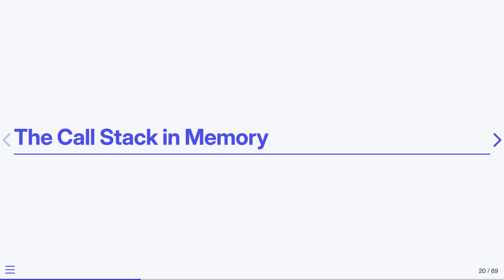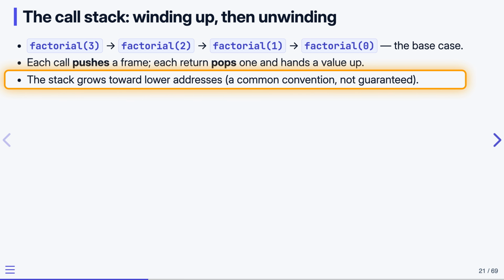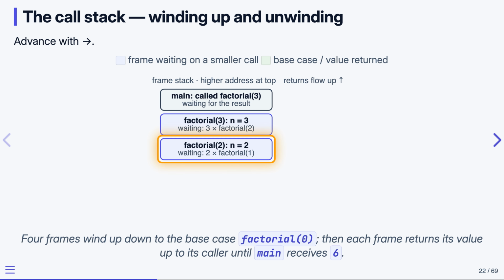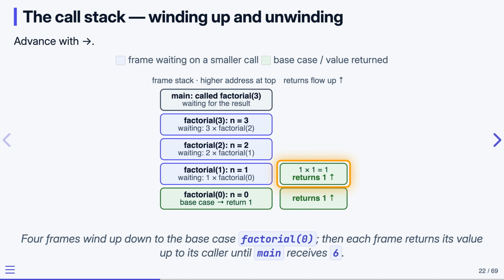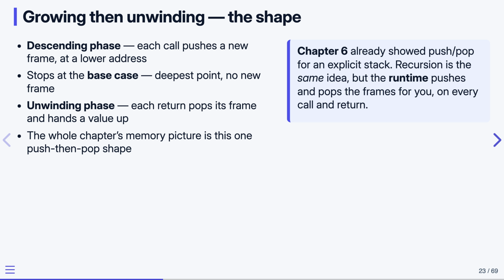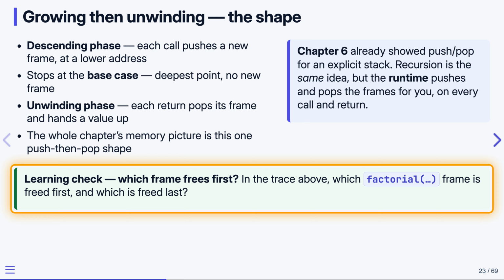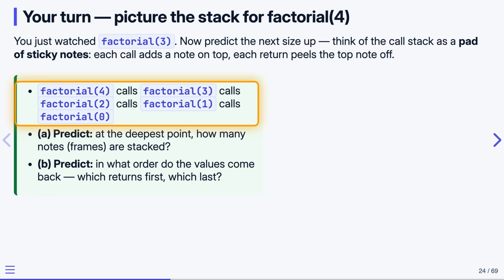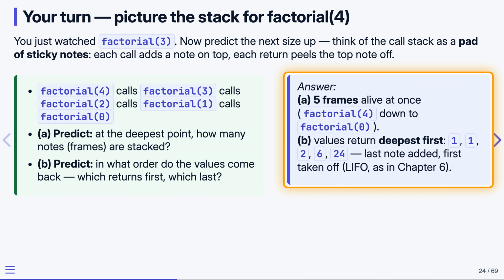Recursion: The Call Stack in Memory — Data Structures in C | 8.5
How recursion actually lives in memory — the byte-level layout behind the abstraction.

We map the abstract picture onto real addresses and bytes, so you can reason about layout, not just behavior.

What you'll learn:
• The concrete memory layout, address by address
• How the layout explains the performance
• The link between an index/pointer and an address

Chapters:
0:00 The Call Stack in Memory
0:53 The call stack — winding up and unwinding
2:58 Growing then unwinding — the shape
4:20 Your turn — picture the stack for factorial(4)